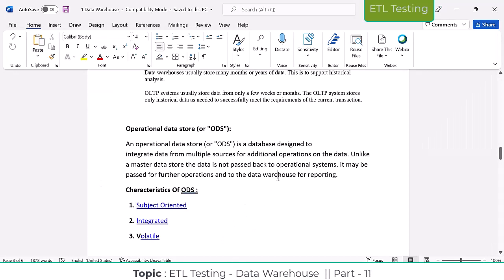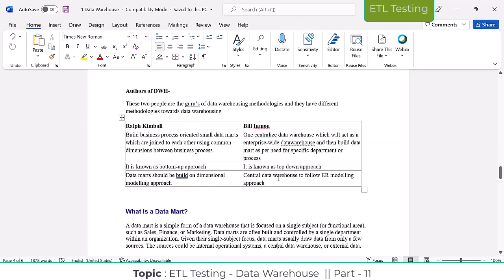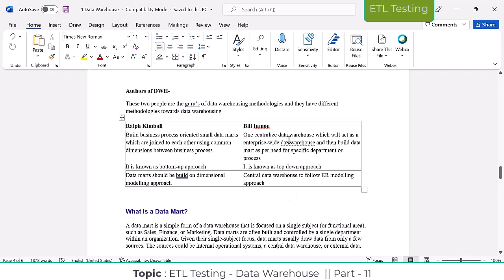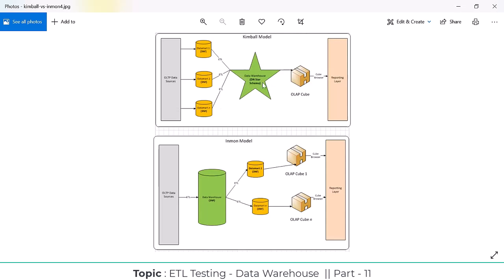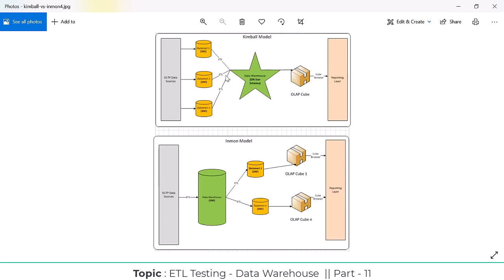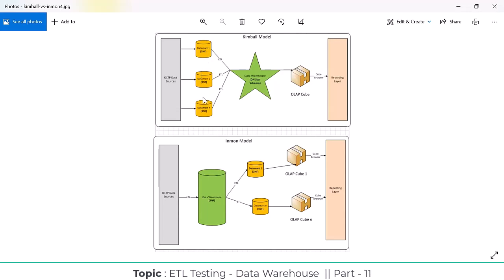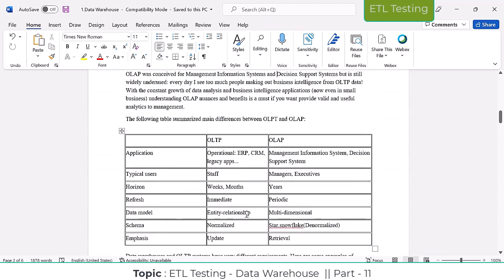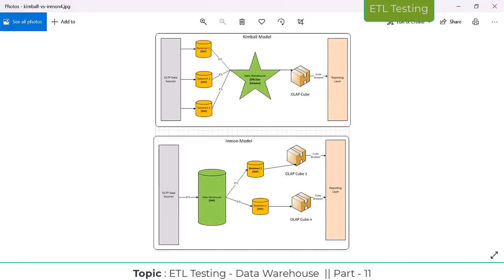ETL Testing Realtime Training Course Part - 11 || ETL Testing Online Course